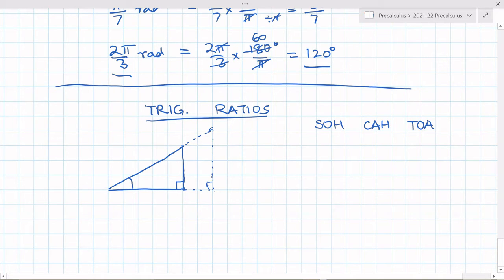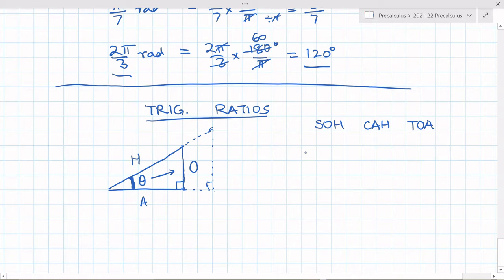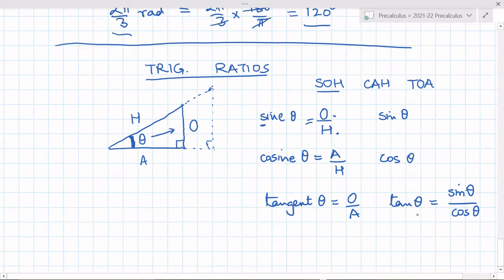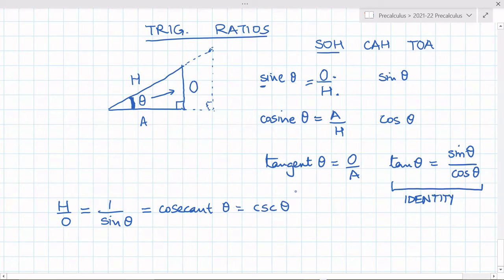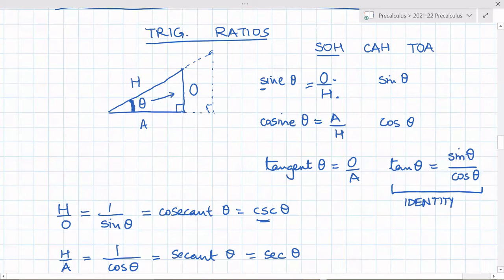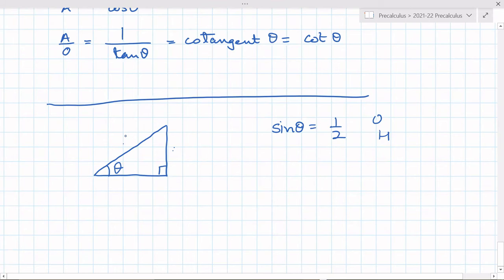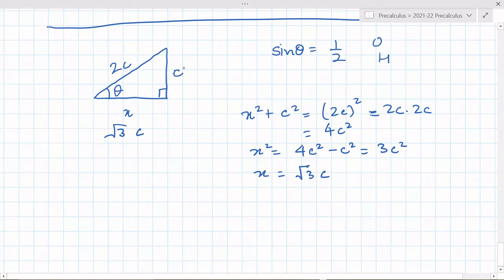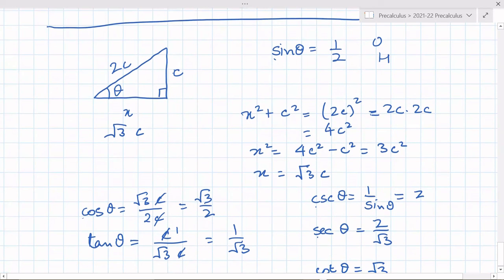Trigonometric ratios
This video introduces the six trig ratios and illustrates how to find the others when one of them is known.